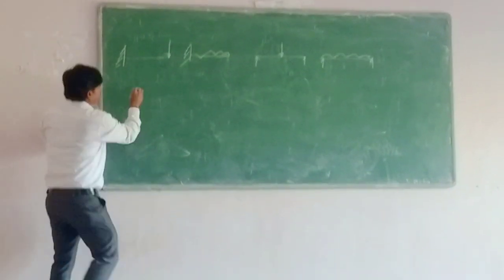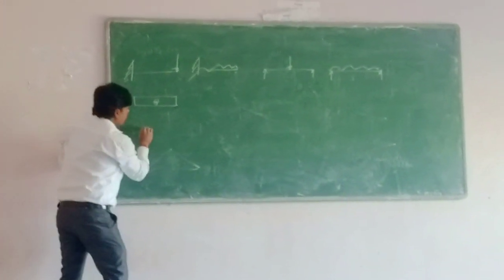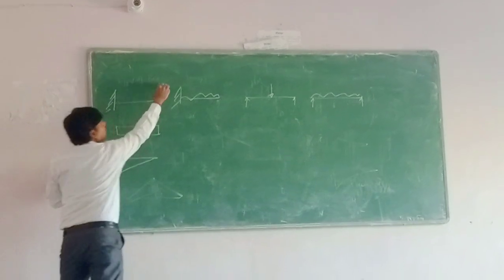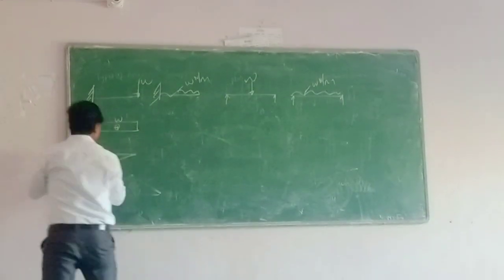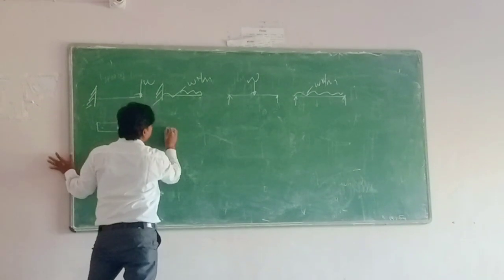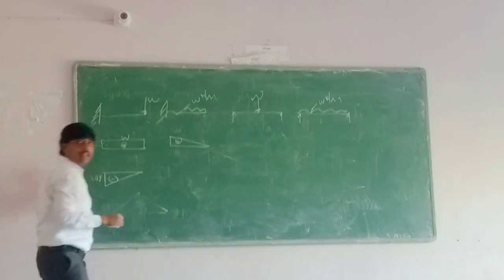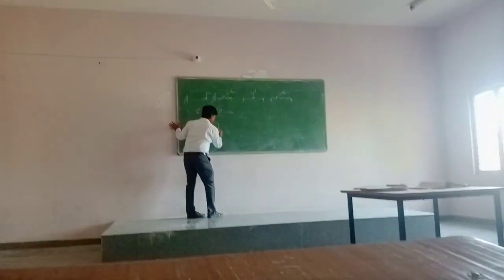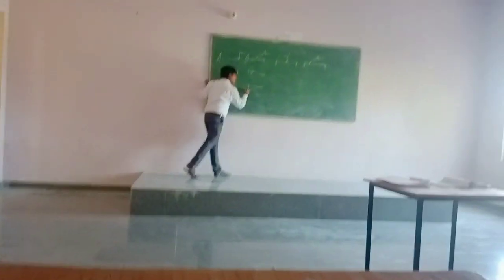diploma class sfd and bmd #15